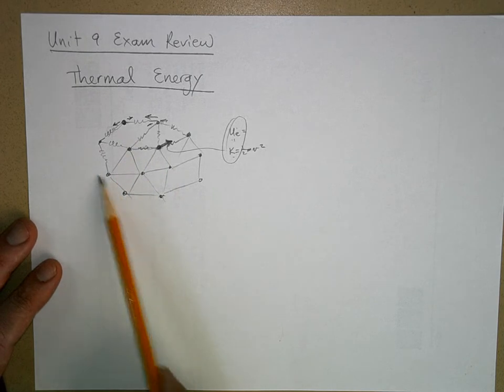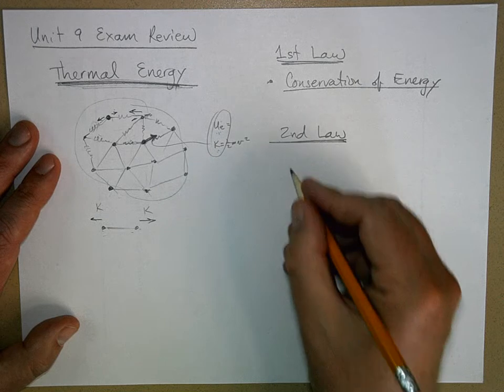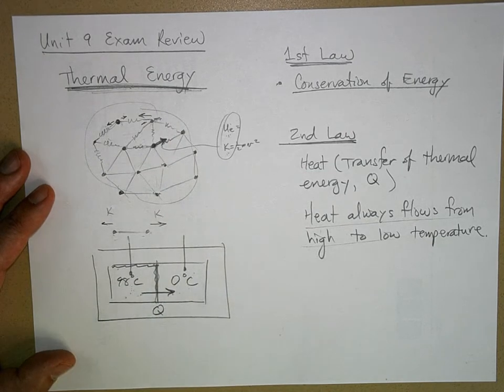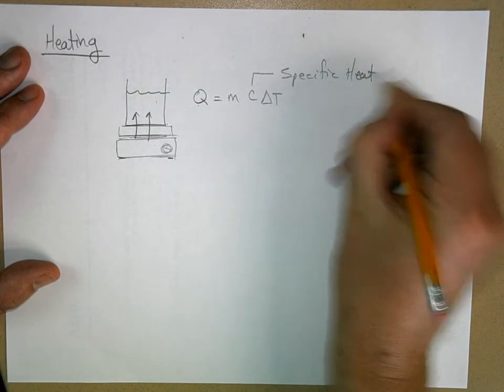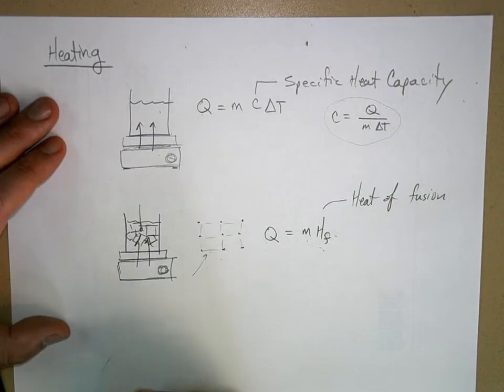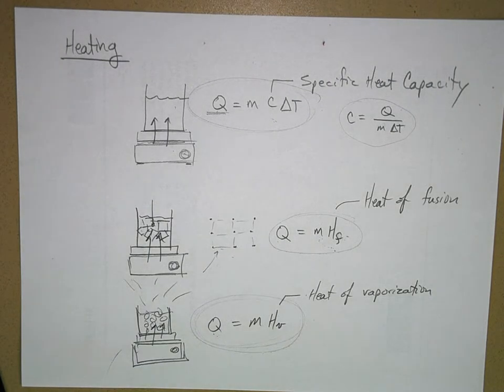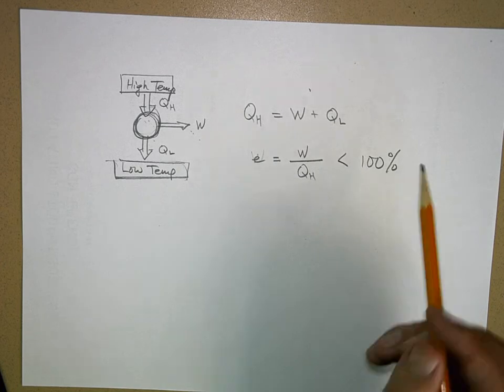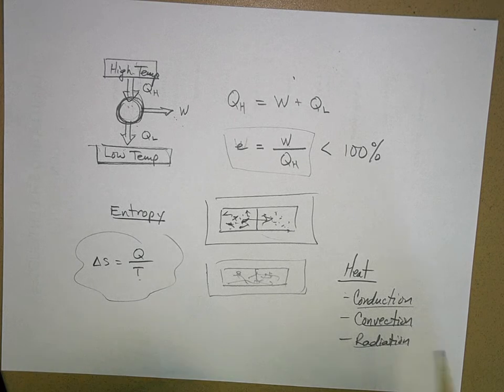PHY U9 Exam Review